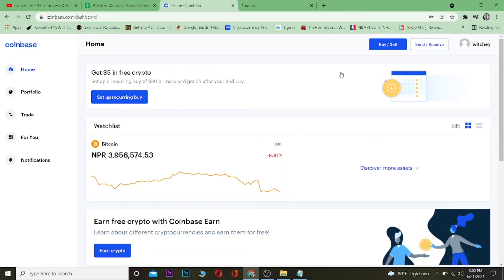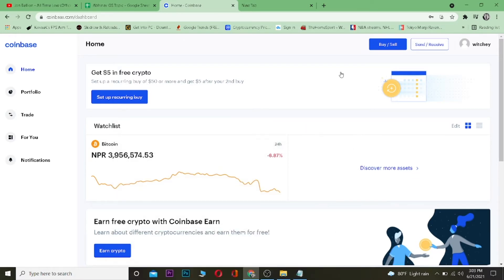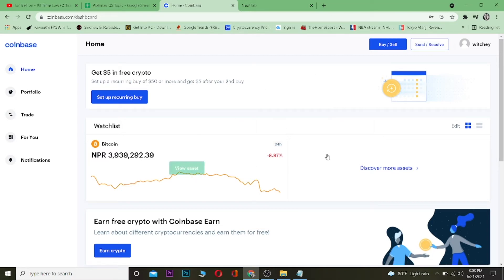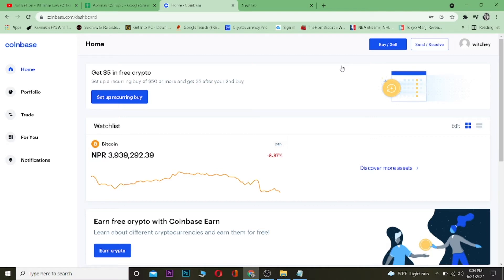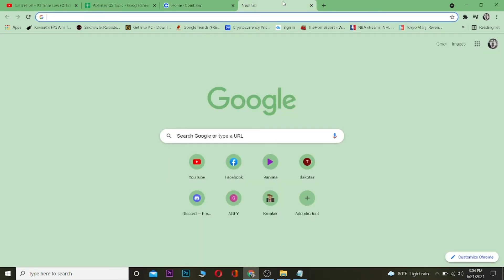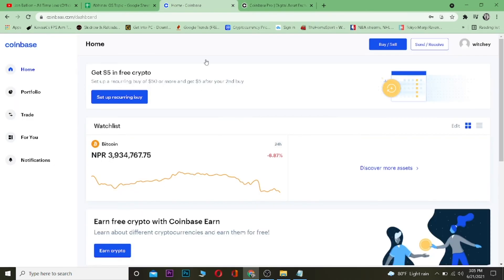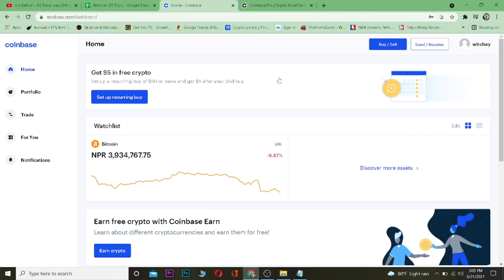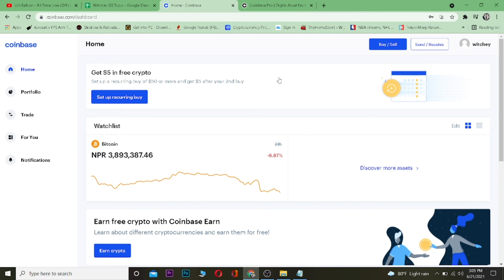How to Change Coinbase to Coinbase Pro (2021) | Upgrade to Coinbase Pro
How to Change Coinbase to Coinbase Pro 2021
In this video, I'm going to show you step by step how to switch your coinbase account from a regular user account to a Pro account.
We've all been there, we sign up for an exchange, but then find out that the exchange has limited features or doesn't offer something we need. In this video, I'm going to show you how easy it is to make the switch from Coinbase's standard accounts over to their brand new Pro Accounts. So if you're not happy with what Coinbase offers, keep watching because in less than five minutes I'll have helped you solve that problem!
1. Log into your Coinbase account
2. Select the option to upgrade from Basic to Advanced (Coinbase Pro)